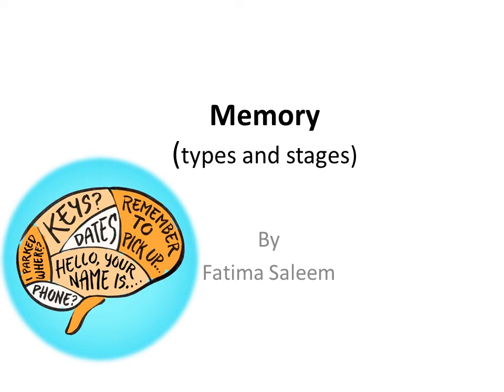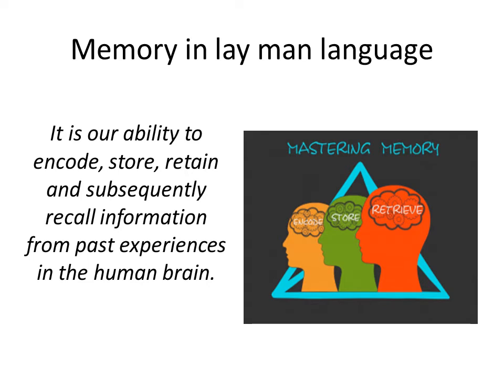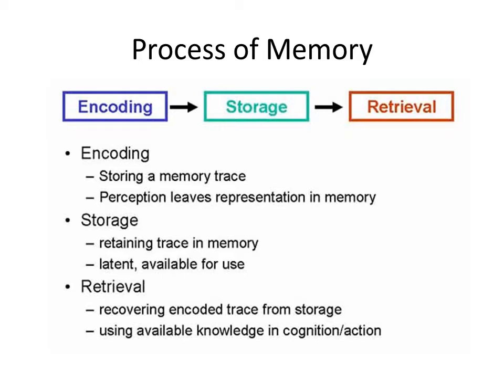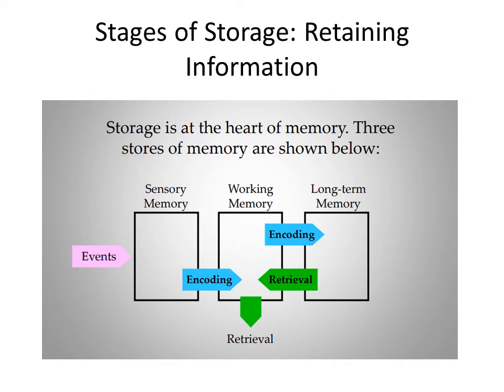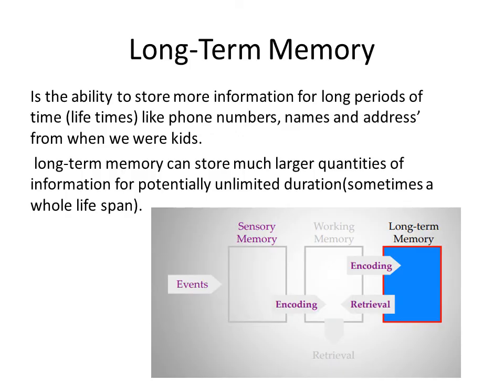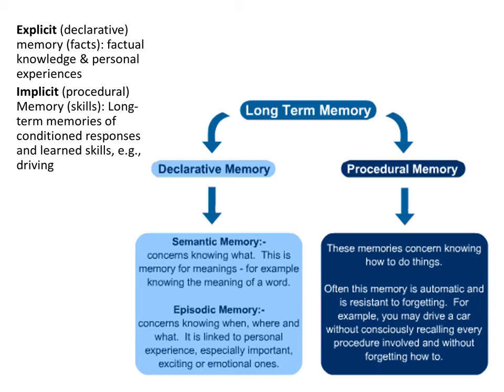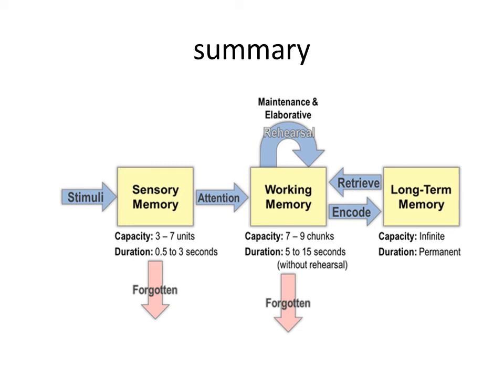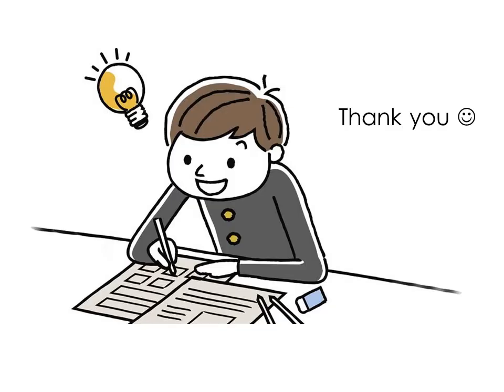Memory | encode, store and retrieve.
Memory is essential to all our lives. We would not be able to remember what we did yesterday, what we have done today or what we plan to do tomorrow.  Without memory, we could not learn anything.

Memory is involved in processing vast amounts of information. This information takes many different forms, e.g. images, sounds or meaning.